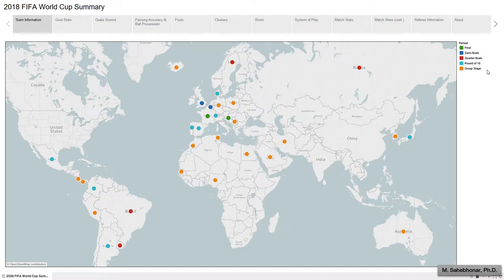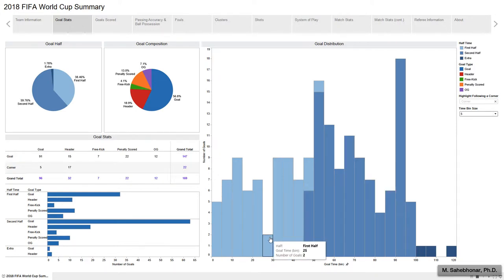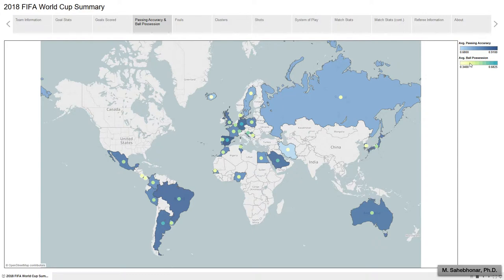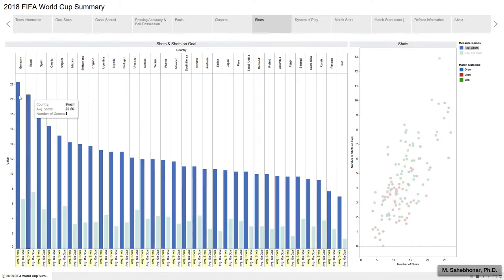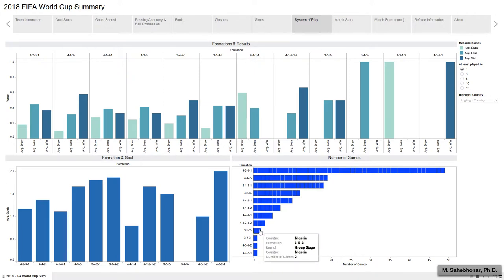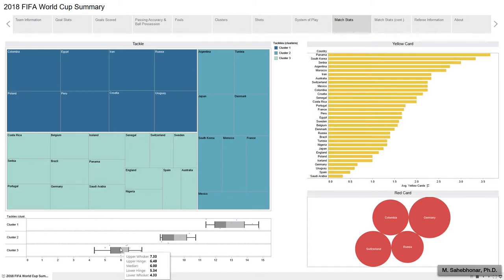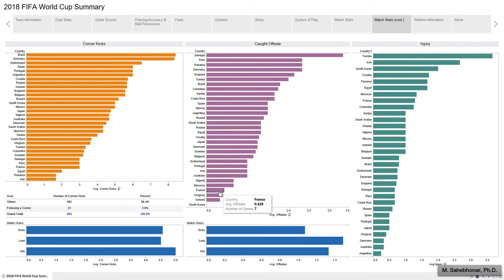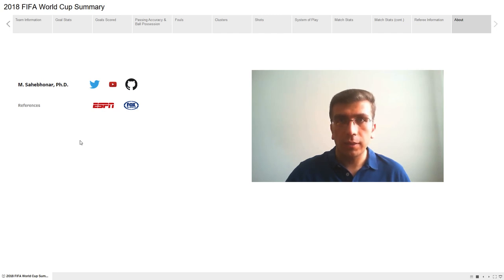FIFA World Cup 2018 - Summary Dashboard in Tableau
While we reach the end of this year, I have decided to summarize what has happened in the biggest sporting event of 2018, the FIFA World Cup. This story contains 11 sections about the goals, goal types (header, free kick, penalty kick, and own goal) and related distribution, passing accuracy percentages, ball possession rate, number of fouls, systems of play, tackles, yellow and red cards, number of corner kicks, offsides, number of injuries and referees.